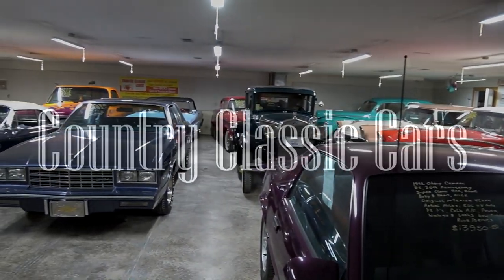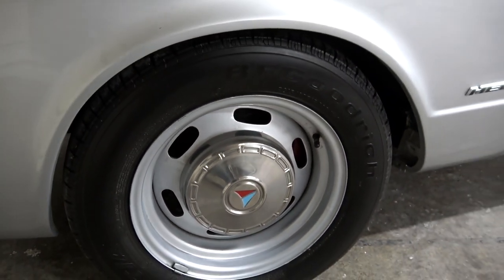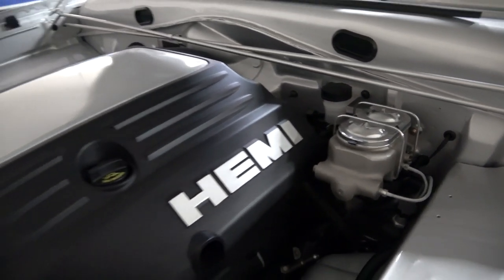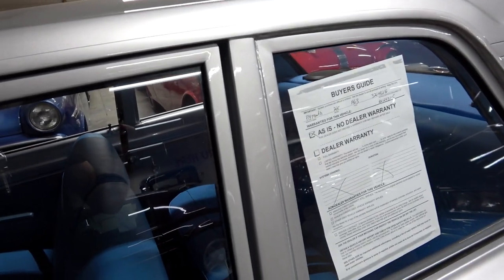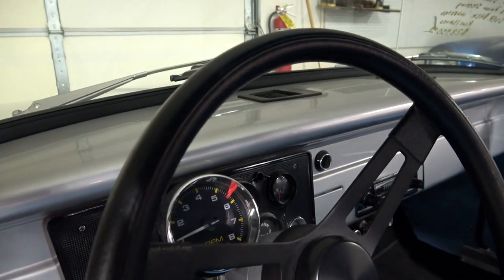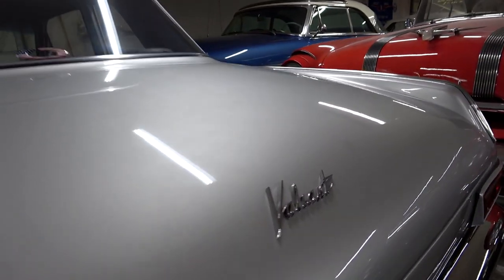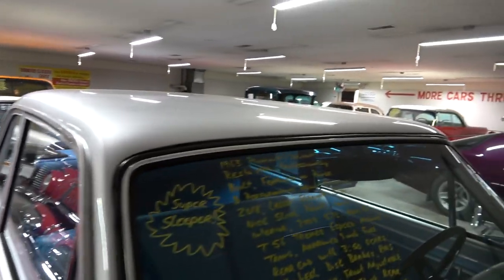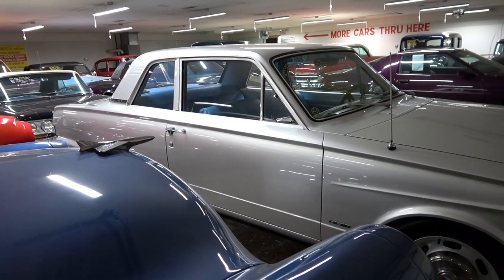1963 Plymouth Valiant 5.7 Hemi V8, Six-speed, Restomod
1963 Plymouth Valiant Restomod.  5.7 Hemi V8, T56 six-speed manual transmission, Ford 9 inch rear with 3.50 gears.  Four wheel disc brakes, coil-over shocks, etc.  Thanks for taking a look!